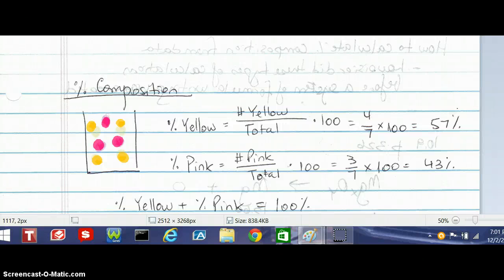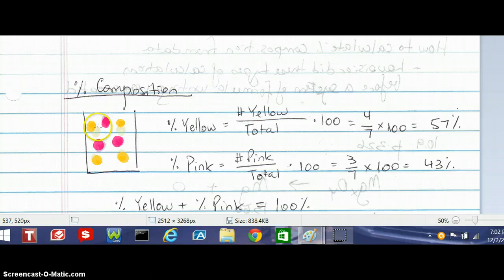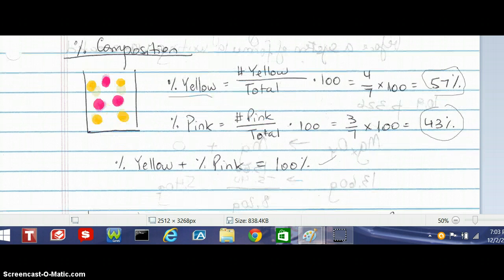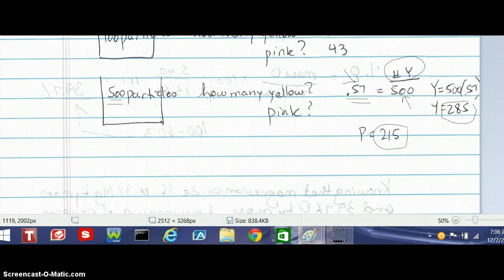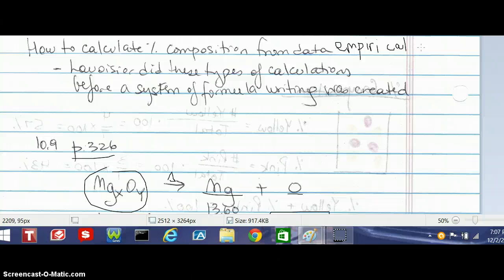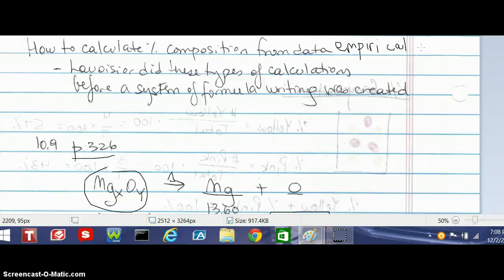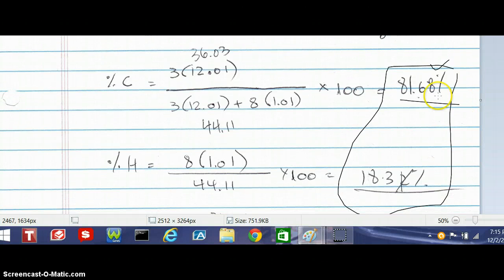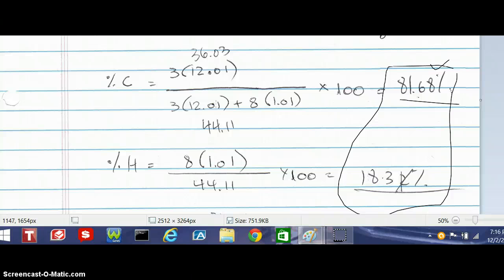% Composition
AP Chem % Composition